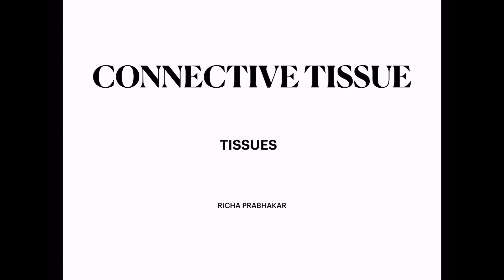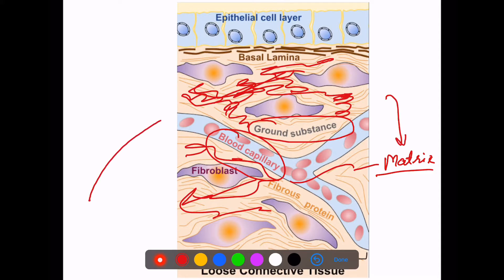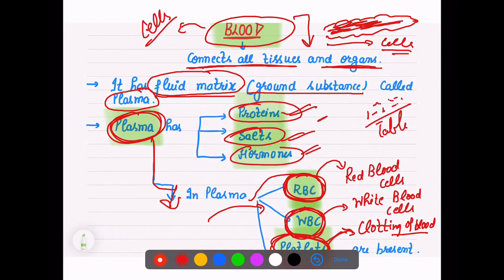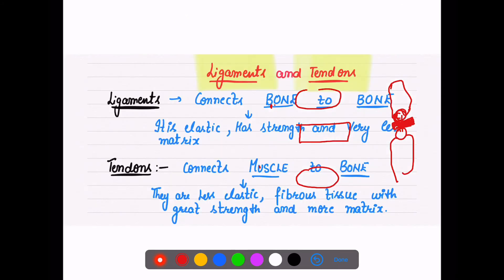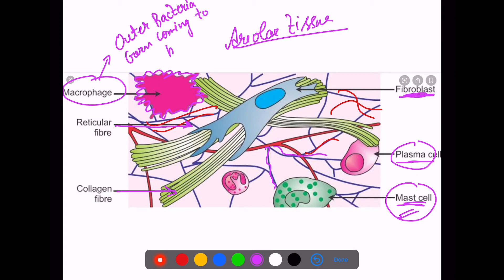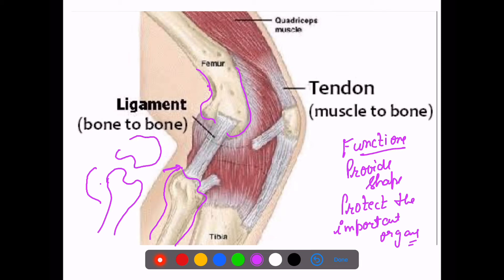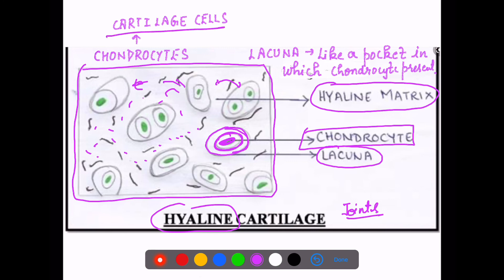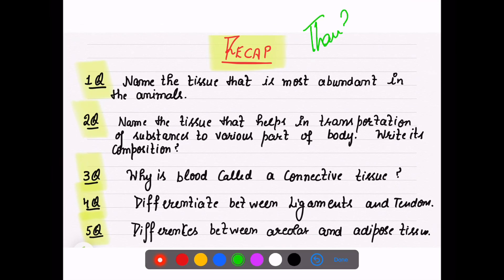CONNECTIVE TISSUE | VERY EASY TO UNDERSTAND | EXAMPLES AND DIAGRAMS | CLASS 9 | BIOLOGY NOTES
This lecture will provide you complete details about connective tissue...definition, it’s types, examples and diagrams.
Following points have been explained in easy and reproducible way. It will help you to understand the concept and write them in pres entable way in your exams.

1. Blood - cells and components
2. Tendons and Ligaments
3. Areolar tissue
4. Bone
5. Cartilage
6. Adipose tissue.

CLASS - 9